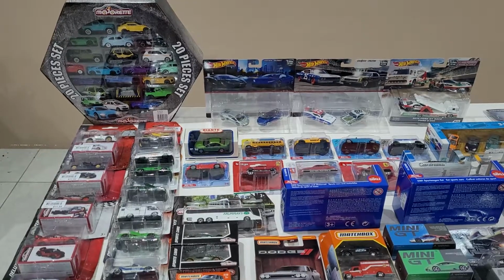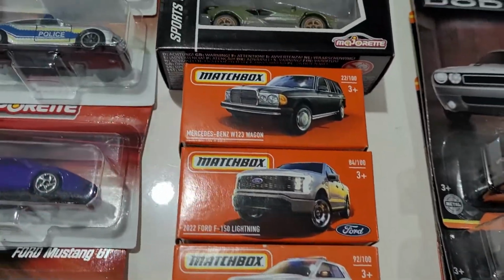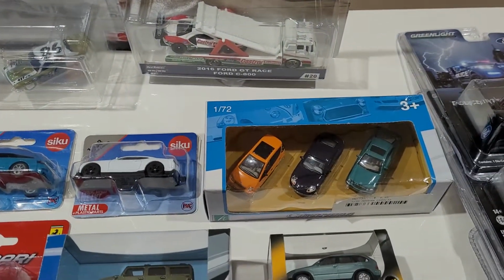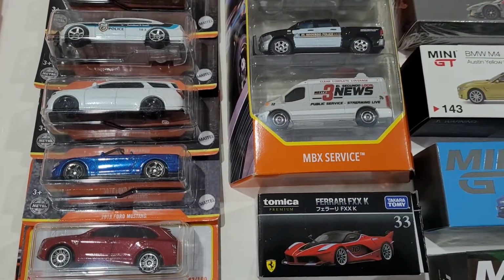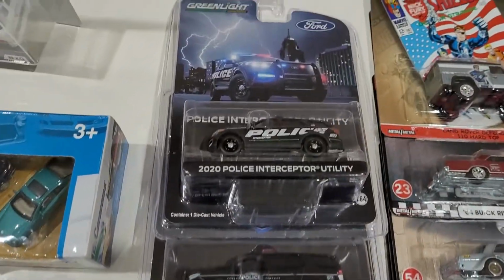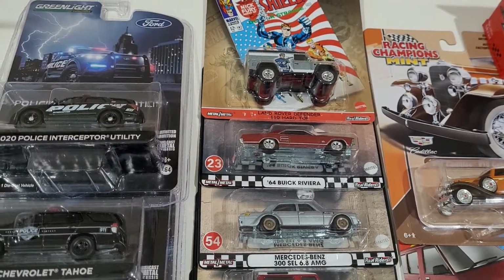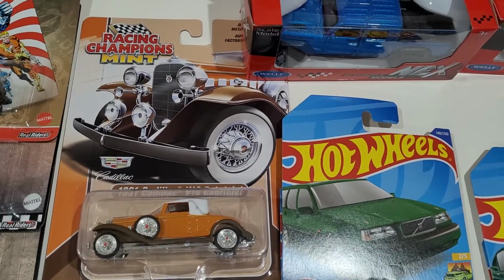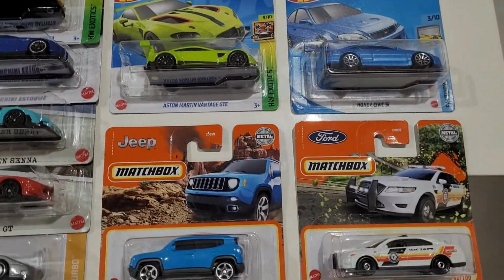Sneak Peek Of Unboxing Videos To Come Part 2